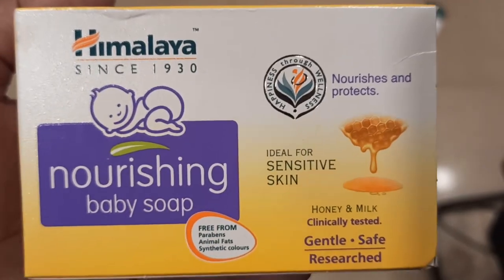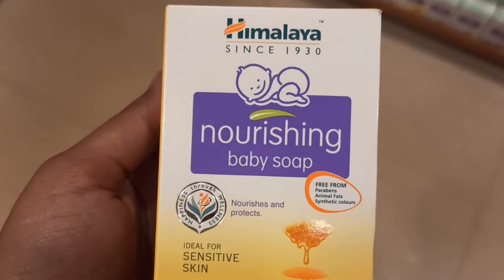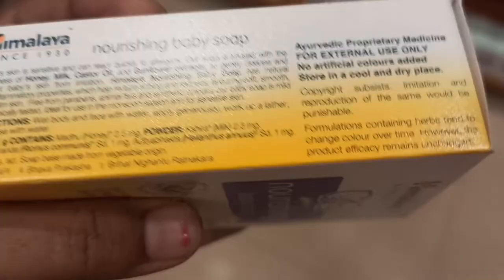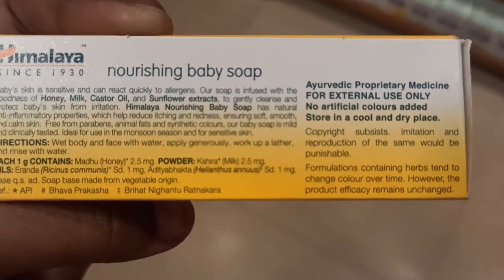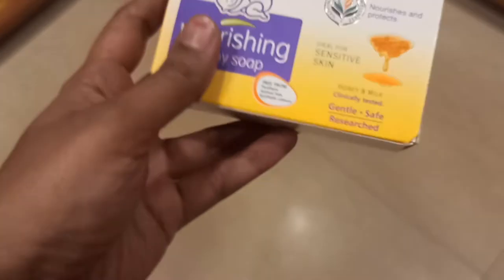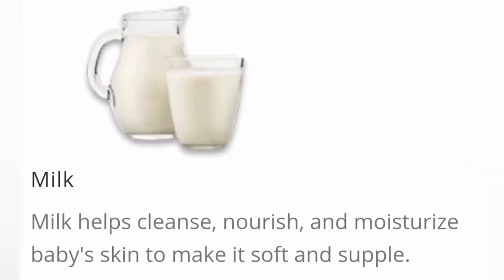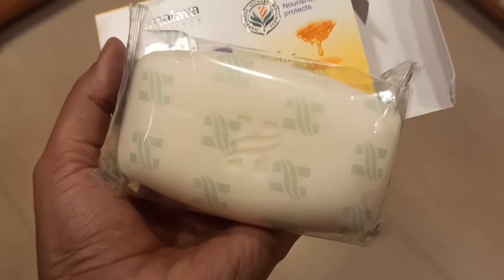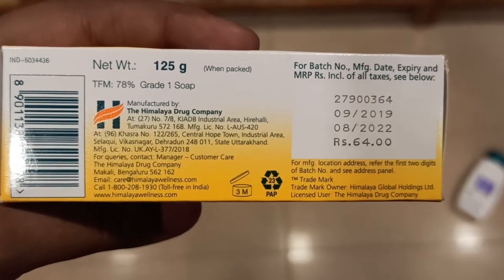Himalaya Nourishing baby soap || for sensitive skin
Himalaya NOURISHING baby soap. ideal for sensitive skin babies.